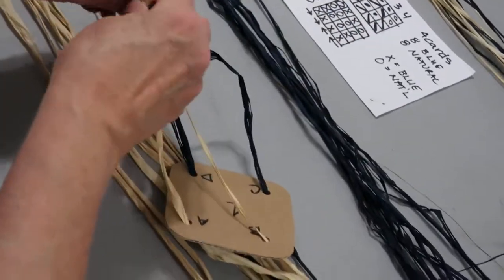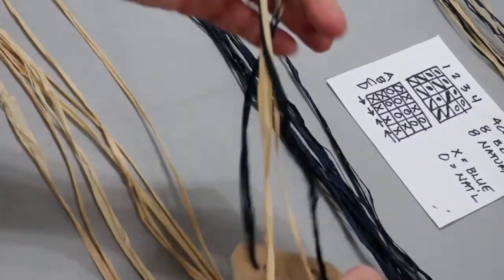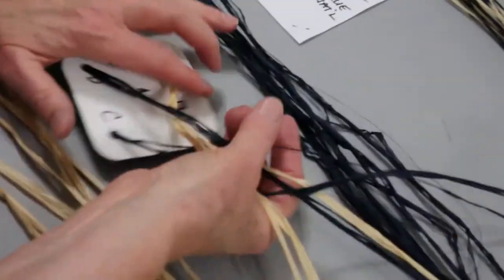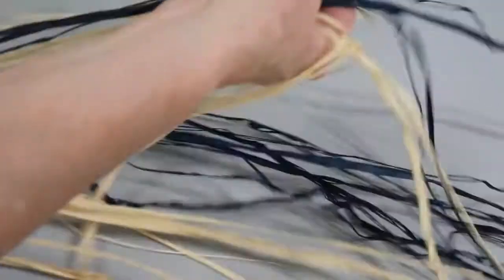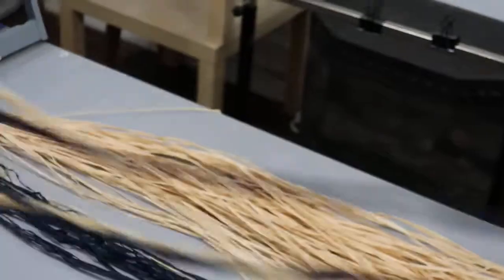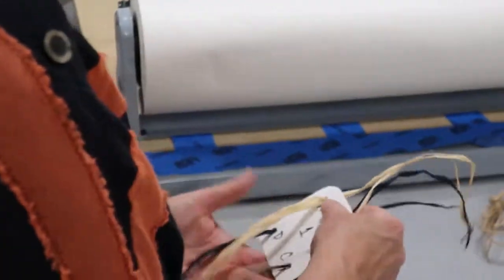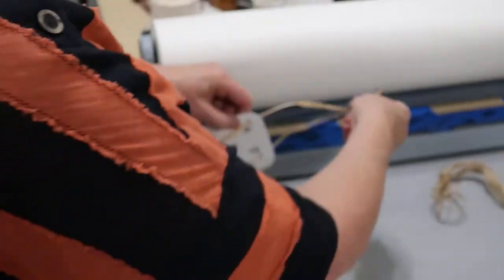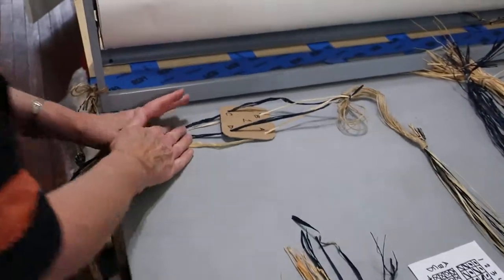Docey 3 card weaving